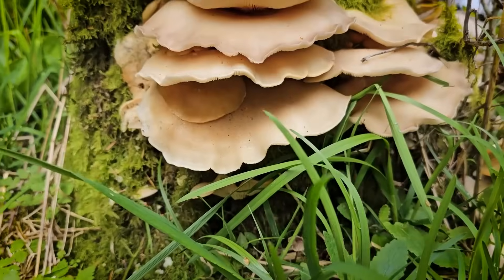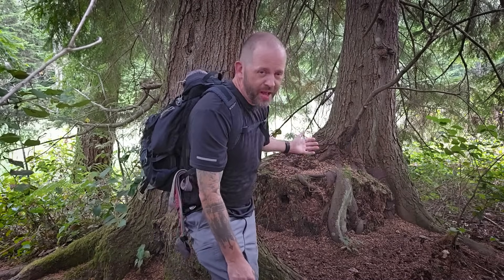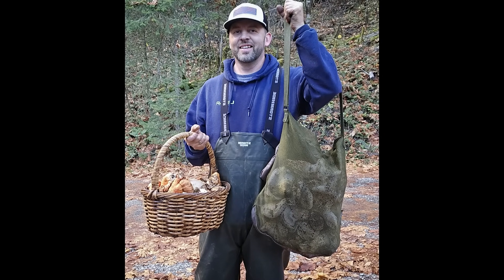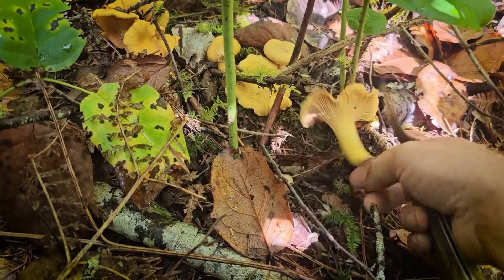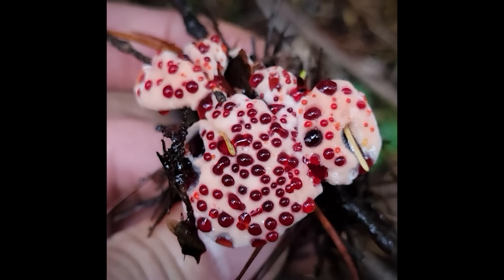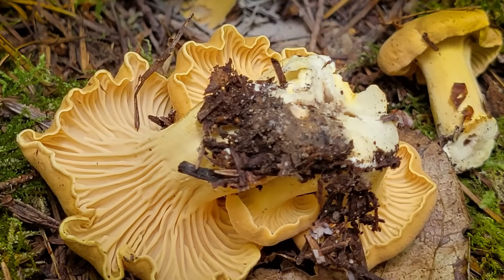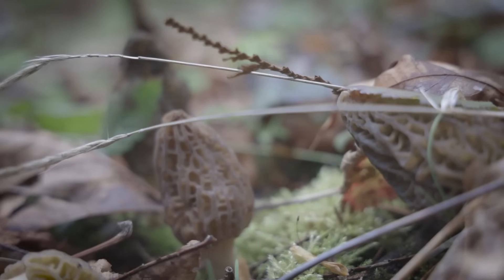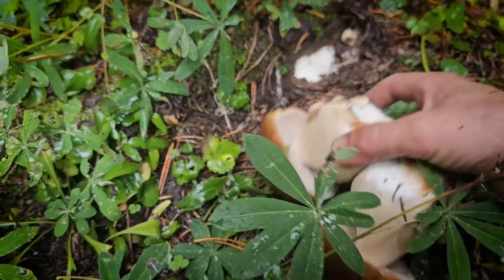Simple Guide to Mushroom Foraging for Beginners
This is a simple guide to learning to forage mushrooms. There's a lot to be said about wild mushroom foraging but some of it can be pretty boring, so in this video I tried my best to chop it down to the essentials that you need to know before you go out and hunt for wild mushrooms. Lots of people are taking an interest in their natural world and the outdoors and forging mushrooms is such a good reason to get out there and explore, discover, and even find food and medicine.  My name is Aaron Hilliard and I teach mycology classes at Olympic College in Bremerton Washington, have held vice president of the local mycological Society for a number of years, and am the creator of Mushroom Wonderland. I also host private forays. I just plain love making videos and teaching about mushrooms.
For amazing foraging gear and curated maps to the mushrooms, visit our sponsor or download the GeoForager App in your play store- then enter the discount code MushroomWonderland for a $5 off coupon for the burn map subscription.